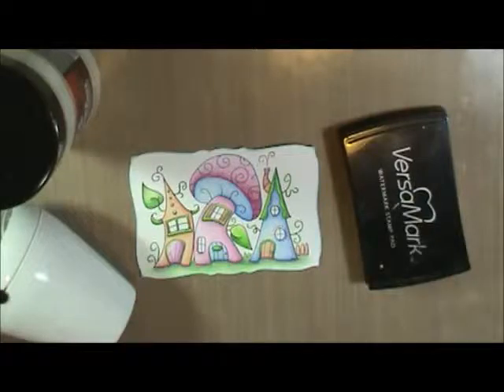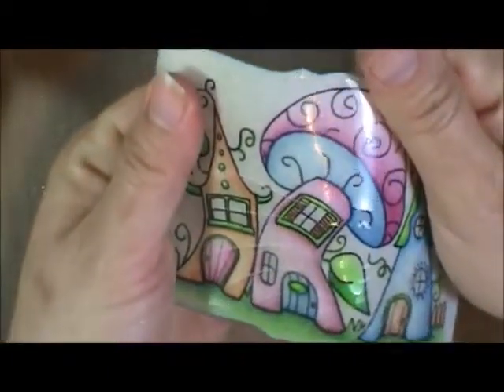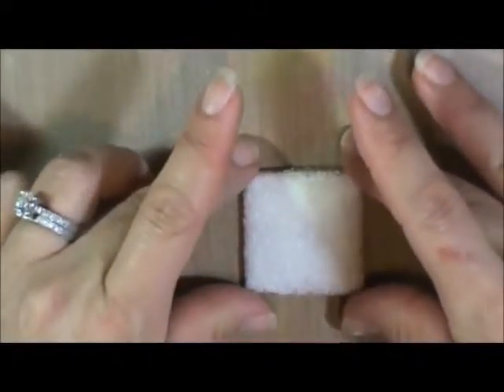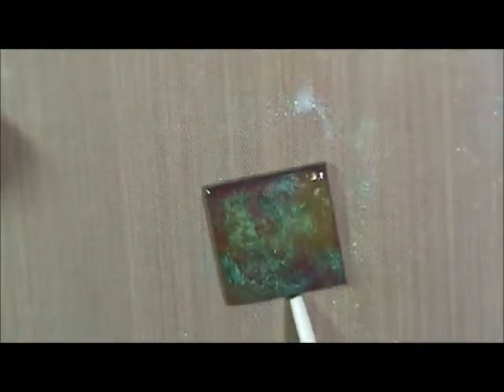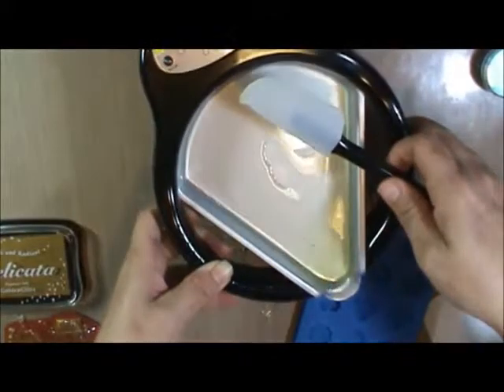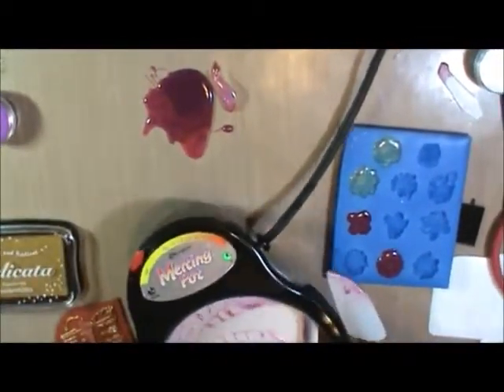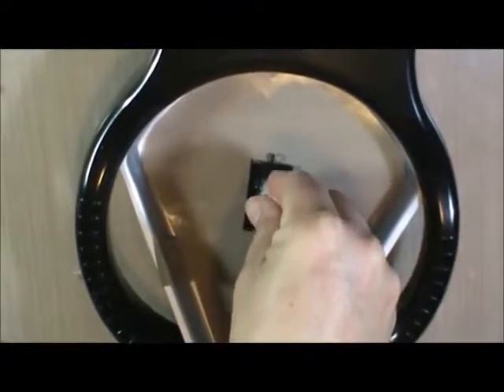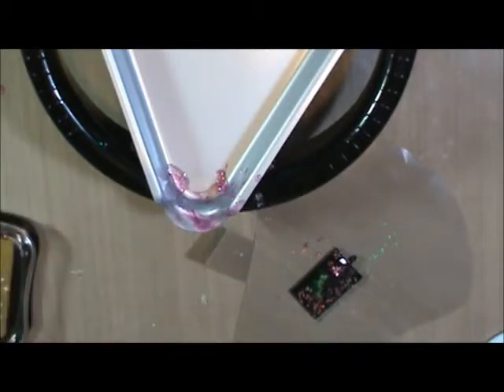UTEE techniques video for SCACD.flv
Luminarte micas and silks